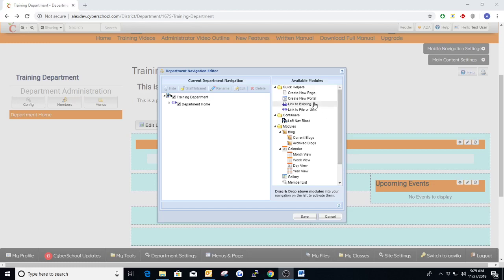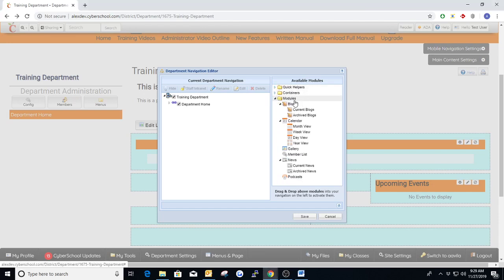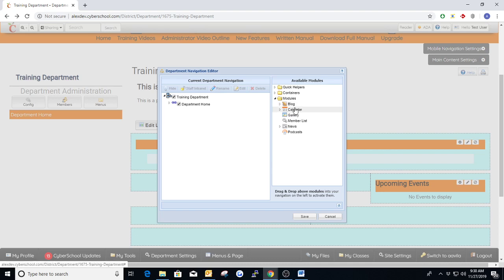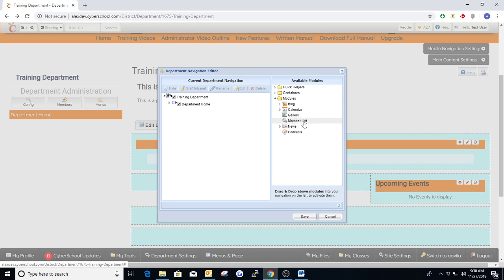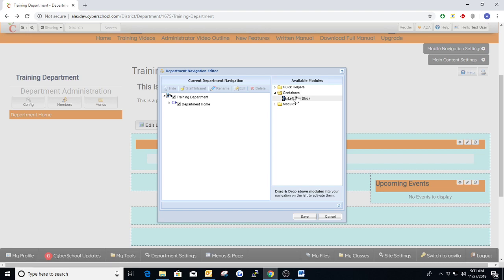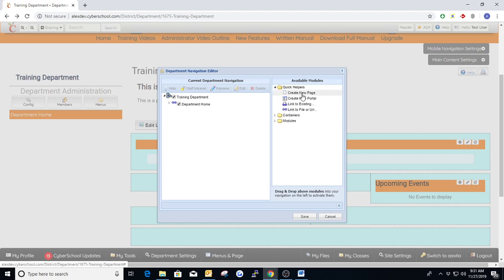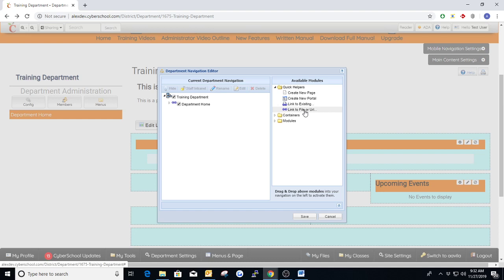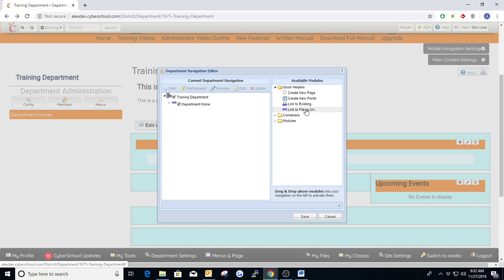Available Department Module Descriptions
This quick video describes all Modules currently available to Department in Cyberschool.